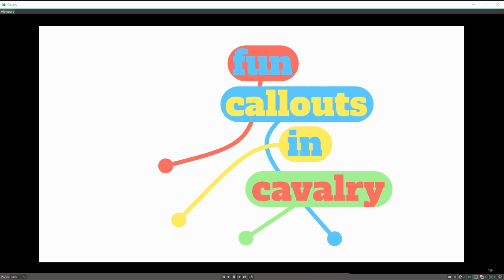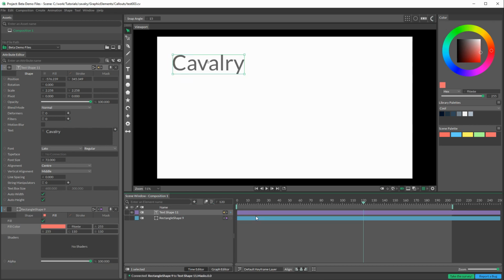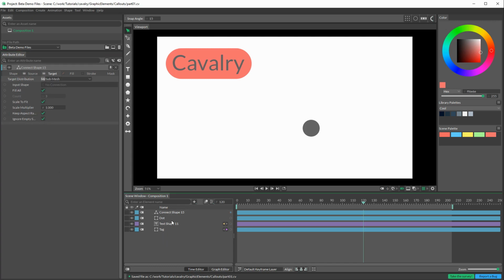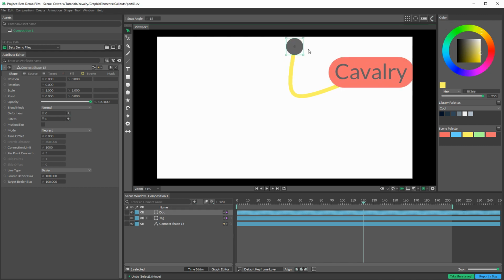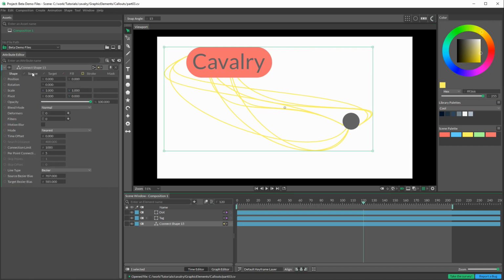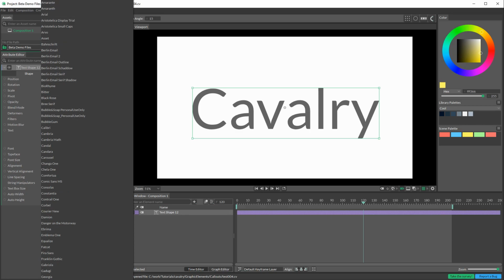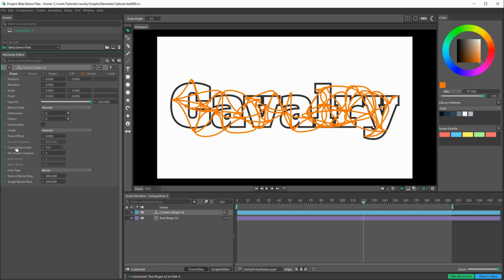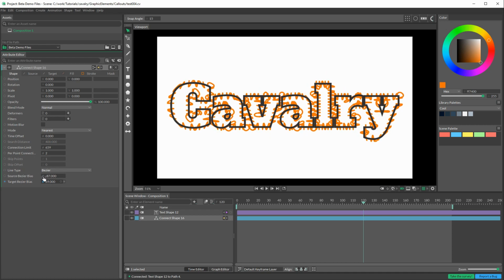Cavalry Animation - Callouts with Connect Shape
In this Cavalry Animation Tutorial, we will look at you can use the Connect Shape node to create procedural callouts quickly and easily. At the end of the video, you will see some other things you can do by adjusting the settings of the Connect Shape node.

This method is fast to set up, flexible, and easy to adjust. If you tried to do something similar in After Effects without being an Expressions guru it would be much more difficult and making changes would be prohibitive.